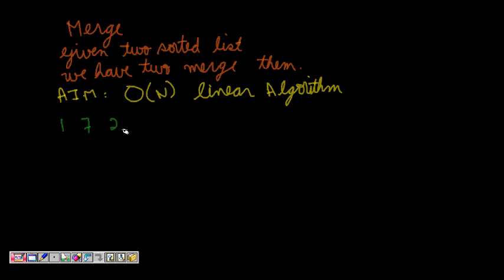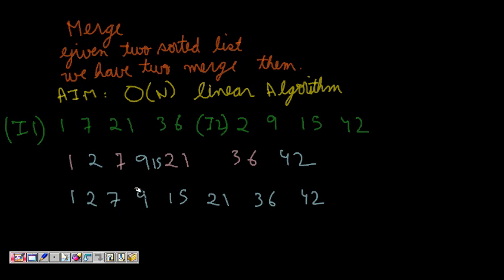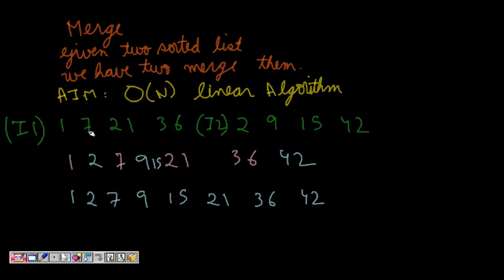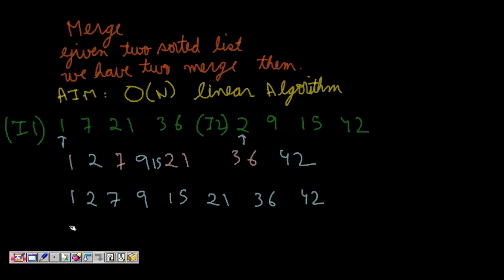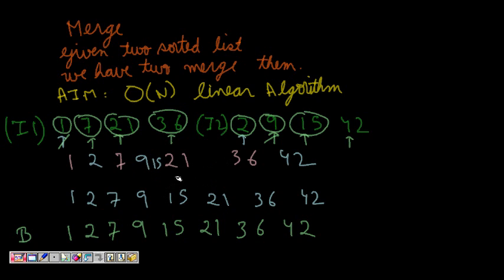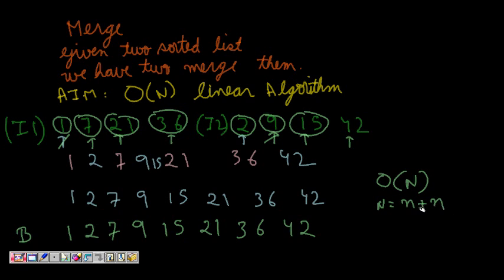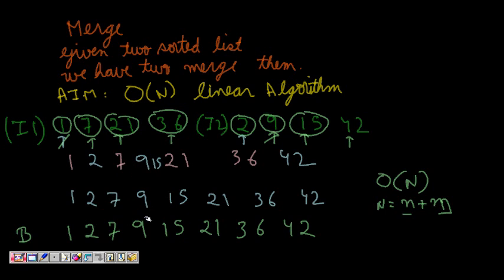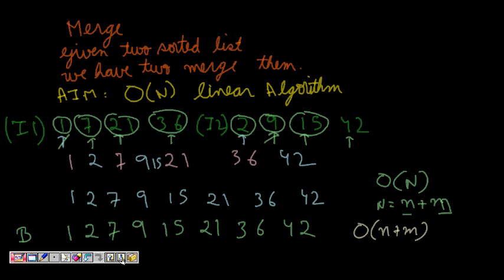Programming Interviews: Merge to sorted Arrays in Linear Time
Write a code to merge two sorted arrays.